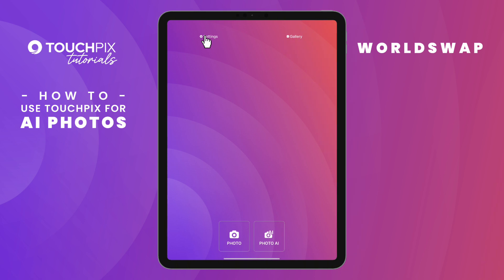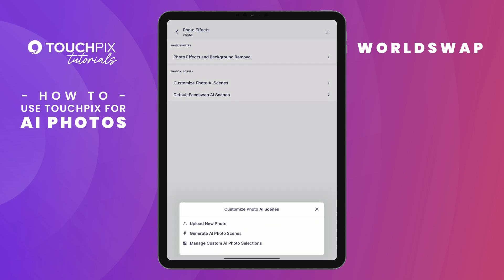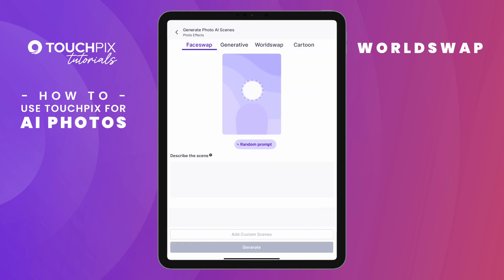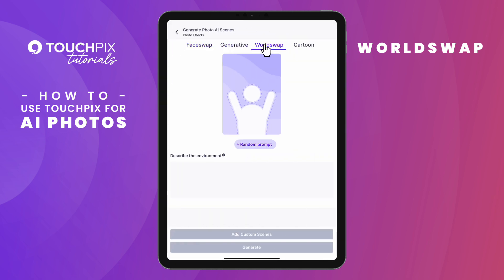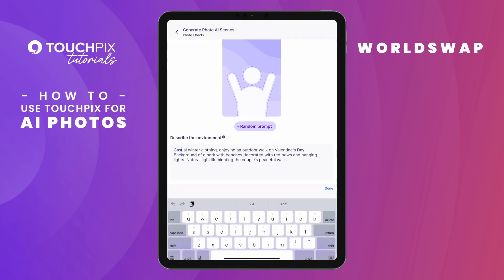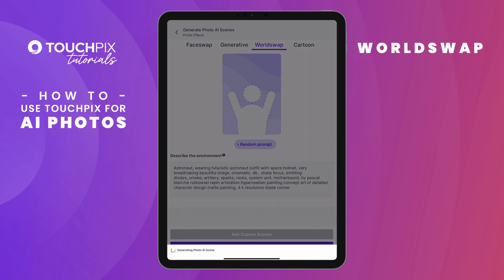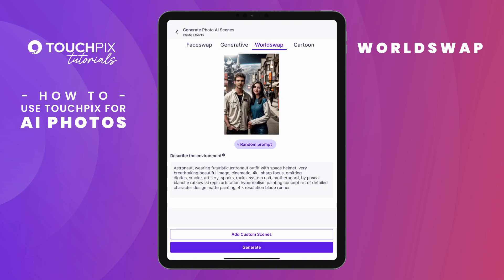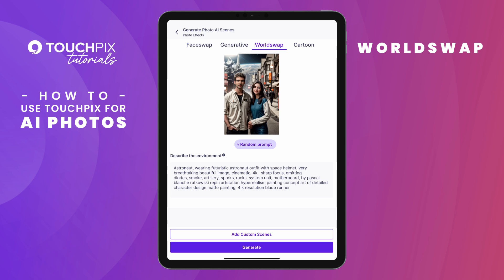Unlock Amazing AI Photo Magic with Touchpix: Face Swap, Cartoons & More!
Discover the power of AI with Touchpix! In this tutorial, learn how to unlock all four incredible AI modes for photo effects, including face swapping, generating unique AI images, creating group shots with worldswap, and reimagining yourself as a cartoon. Perfect for creators looking to take their events and photos to the next level!

What You’ll Learn:

How to set up and use Touchpix's AI photo modes.
Step-by-step instructions for Face Swap, Generate, worldswap, and Cartoon features.
Tips for managing and customizing your AI-generated images.
Timestamps:
0:00 - Introduction to Touchpix AI Photo Features
0:30 - Using face swap Mode
1:45 - Generating Unique AI Images
3:10 - Exploring worldswap for Groups
4:25 - Reimagining as a Cartoon
5:40 - Managing Custom AI Images